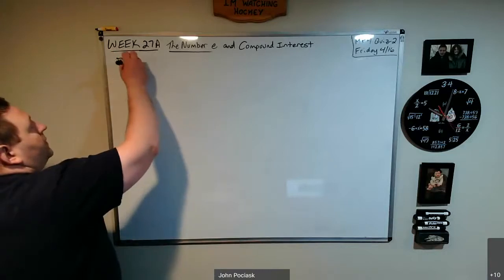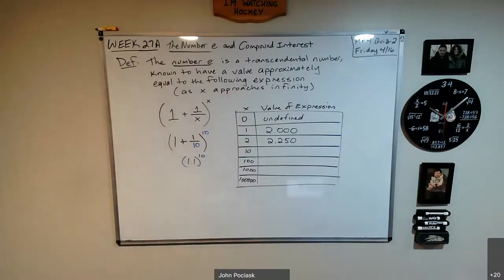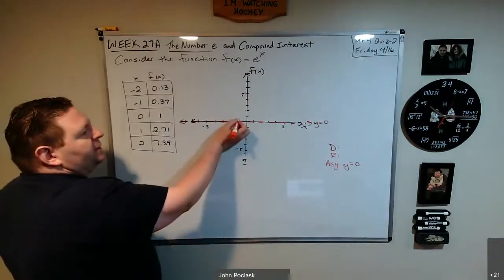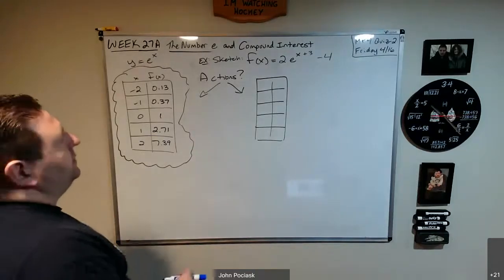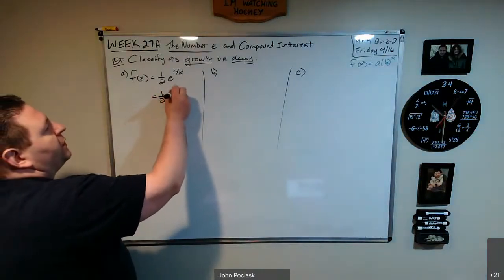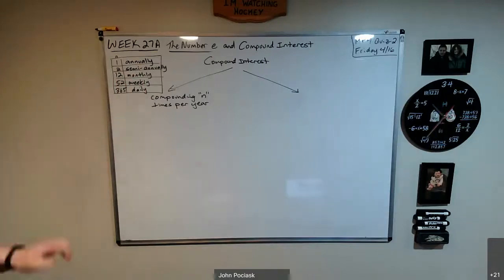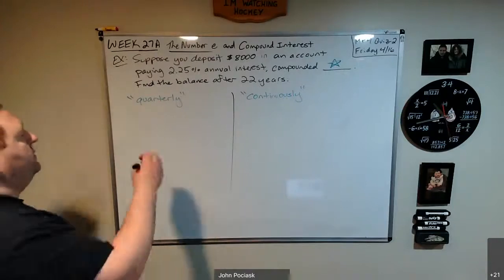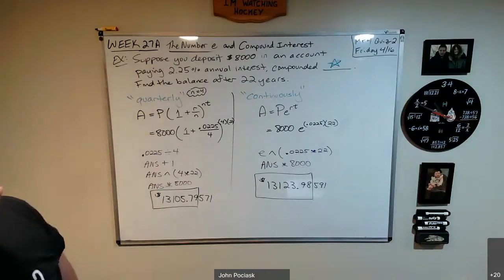Day 038 apr132021 The Number e and Compound Interest